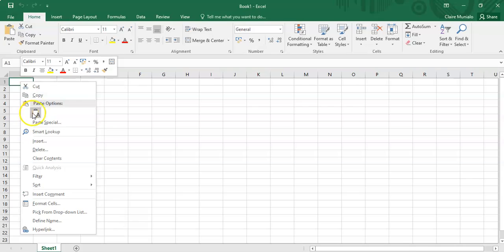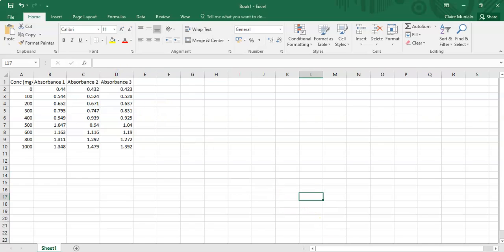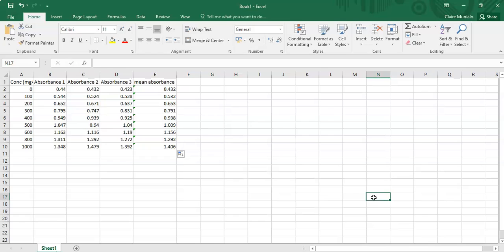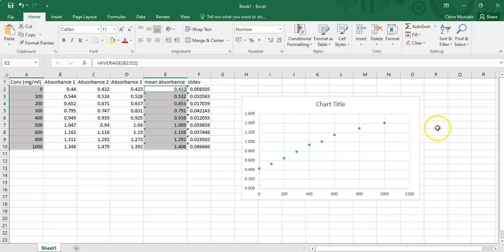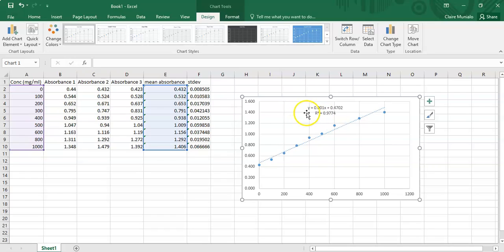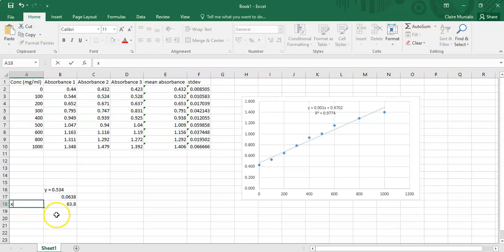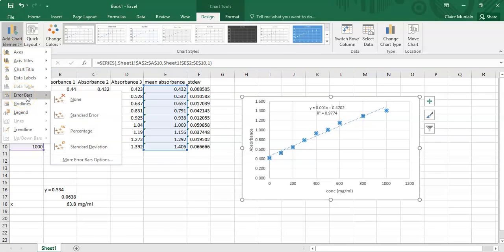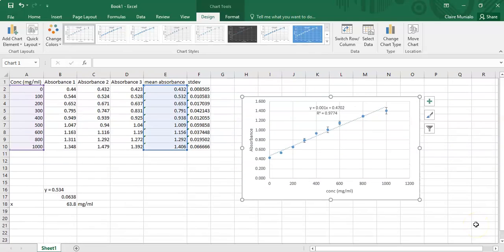How to calculate mean, standard deviation, plot scatter plots, and add error bars in excel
in this video, the calculation of means, standard deviation and how to plot scatter plots in excel is described. We show also step by step how you can be able to change the chart type, add labels to excel plots and calculate concentrations of unknown samples from a calibration curve. Scatter plot excelscatter plot Standard deviation Scatter plot excel